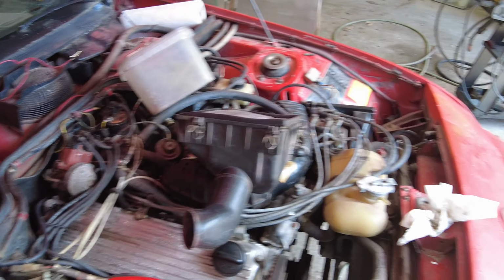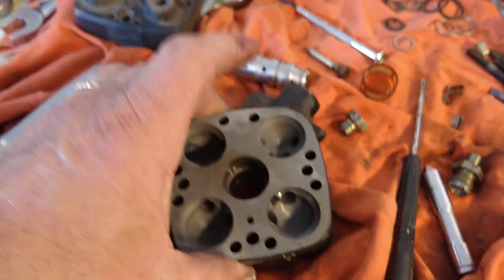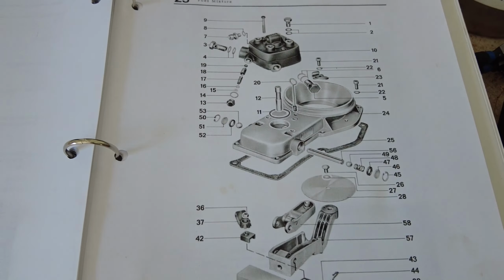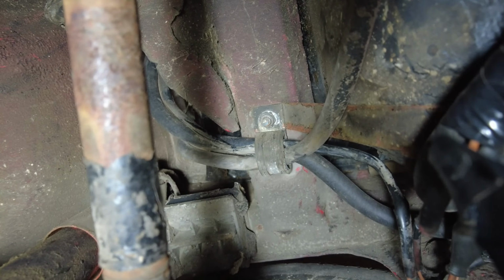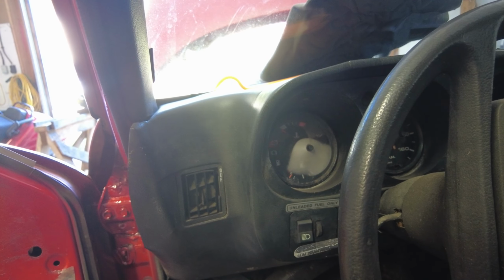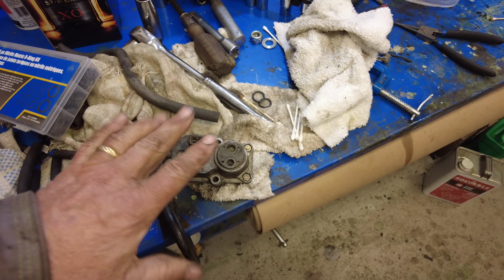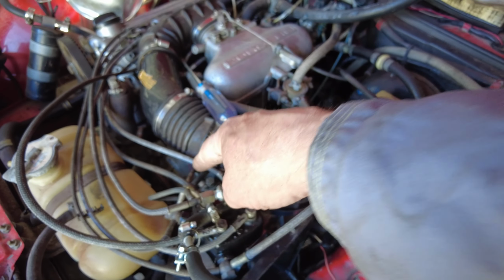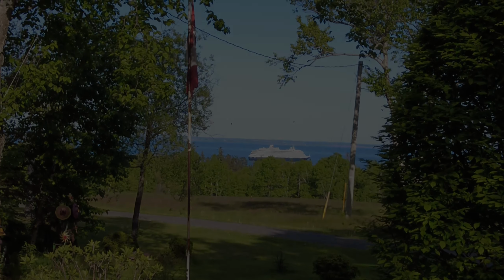1979 Porsche 924 Trying to get it started...Episode 3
Fix up the Fuel delivery, new accumulator, fix the fuel lines...
remove and clean the fuel pressure controler (cold start valve)
remove and check the fuel distributer...
remove and clean all the spark plugs, check fr spark..

and it still won't run. more to come.